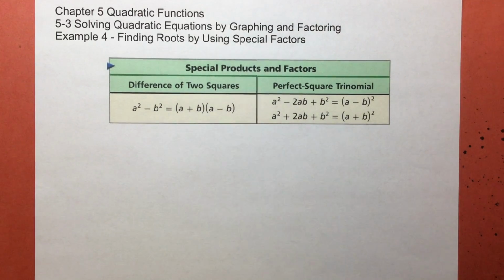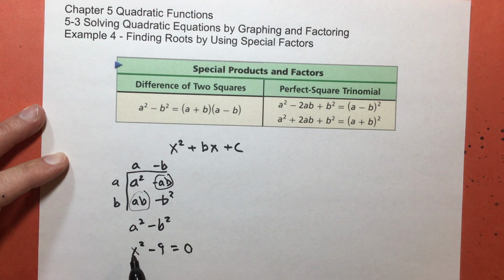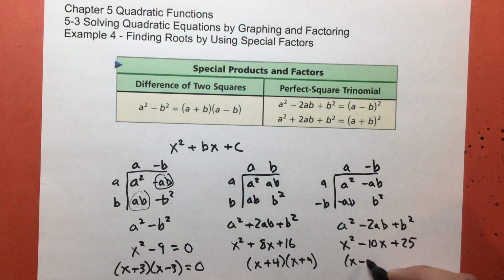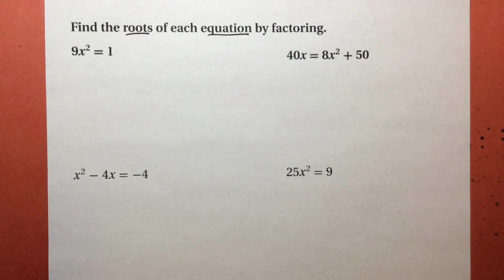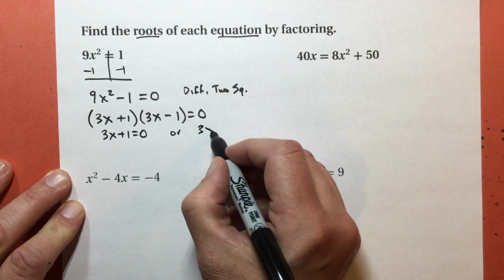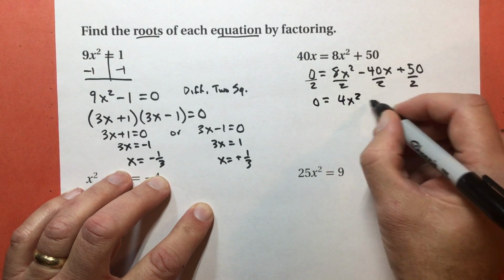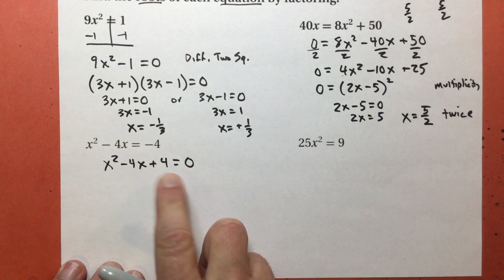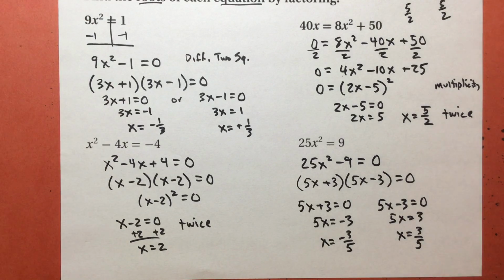5-3 Solving Quadratic Equations by Graphing and Factoring example 4